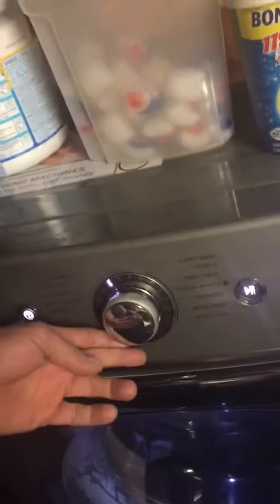laundry by my dumbass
The way guys do laundry